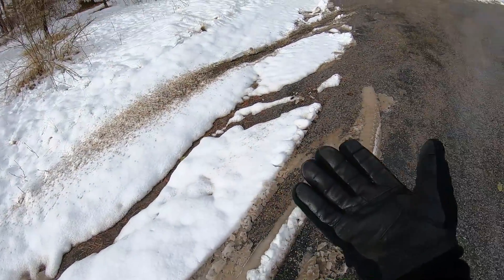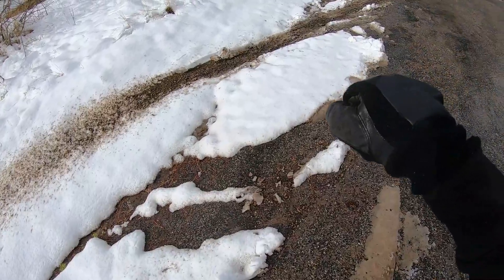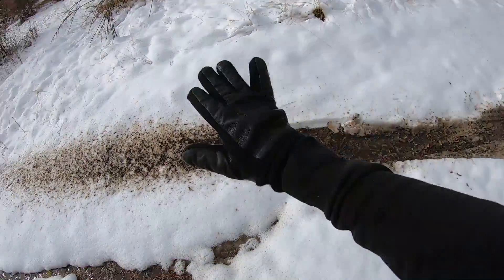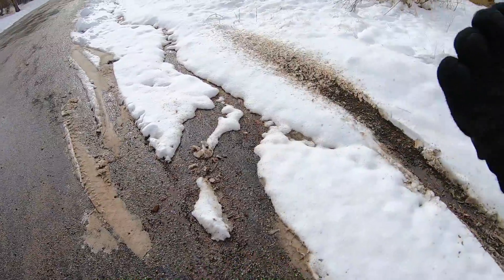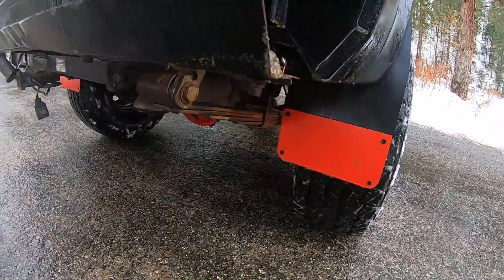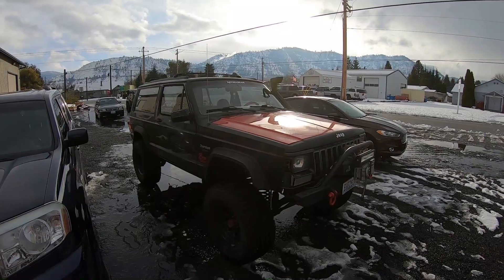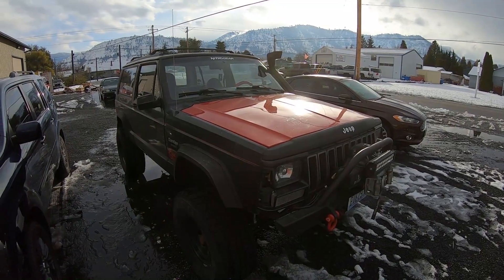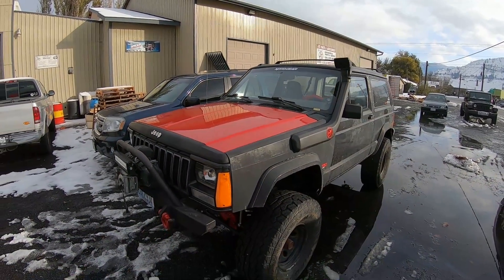Nitro Limited Slip Differential (Helical Worm Gear Style) Will It Save Us From Getting Stuck?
There are a multitude of scenarios that can allow your vehicle with open differentials (especially in 2wd) to become stuck. This video will demonstrate one of many such situations in which a solid Limited Slip Differential (Like Our Nitro Units) can really save the day!

The Nitro Helical Worm Gear is a torque-sensitive mechanical limited-slip differential that uses worm gears and spur gears to dispense and distinguish input power between two drive wheels or front and back axles. This is a completely separate design from the common beveled spider gear designs seen in most of the automotive industry.

Just like any LSD, the Nitro Helical Worm Gear functions as a standard or open differential under normal driving conditions, allowing one wheel to spin faster or slower as necessary. When a wheel experiences a loss of traction, the gear separation forces start to take effect and distributes the torque to the high-traction wheel by increasing the helical-shaped gears mesh force until wheel spin is reduced or entirely stopped. Once the vehicle exits the low traction condition, the differential resumes normal operation.

What's nice about the operation of a Nitro Helical Worm Gear LSD, is its characteristics; smooth, quiet and automatic. This LSD will engage without any driver awareness or require any action. It also has no wearable components and requires no maintenance, producing less time on the rack and more on the road.